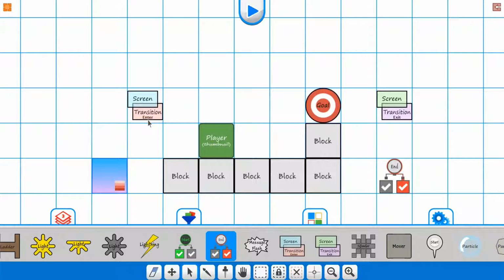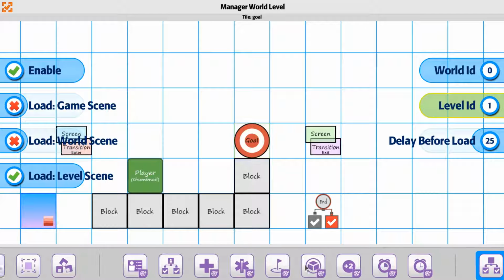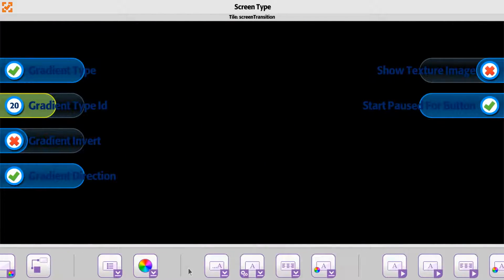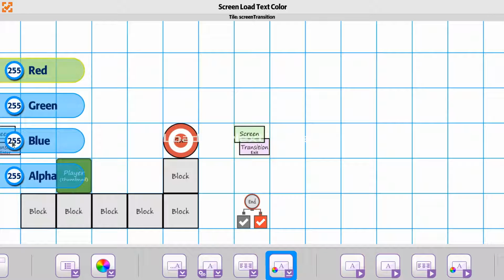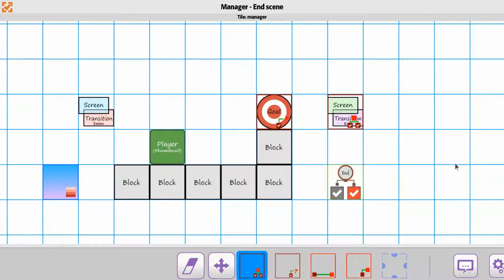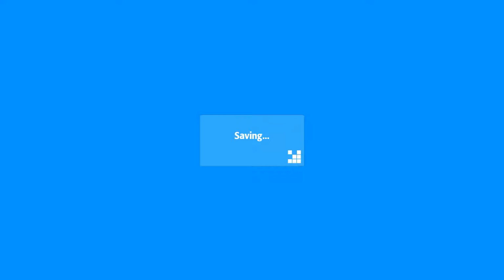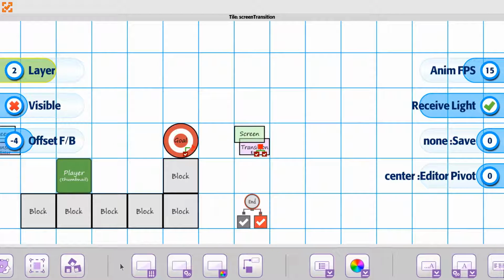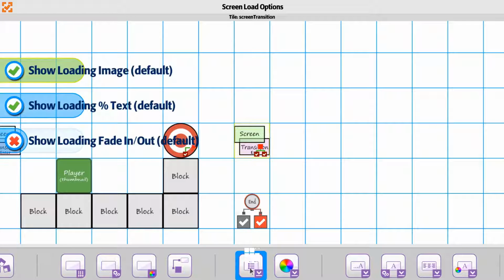Tile 02 Transition Screen Tile Exit And Loading Screen Setup